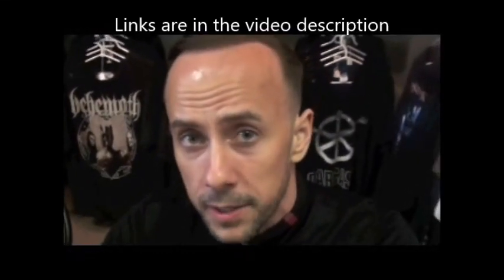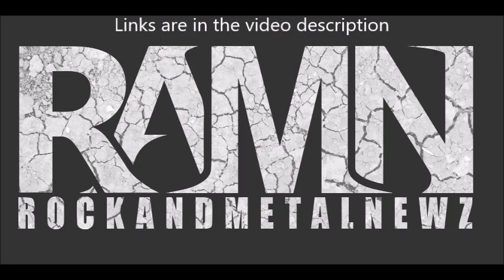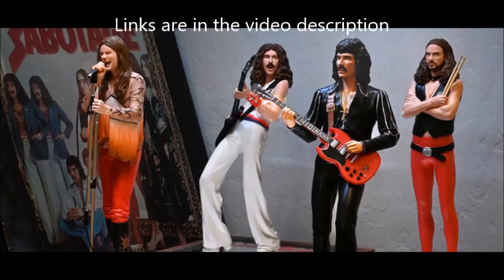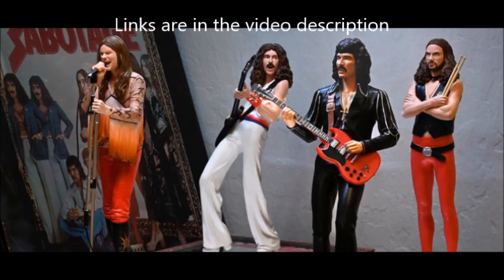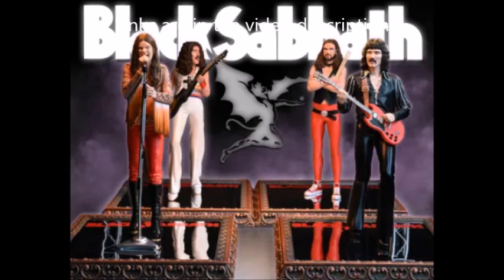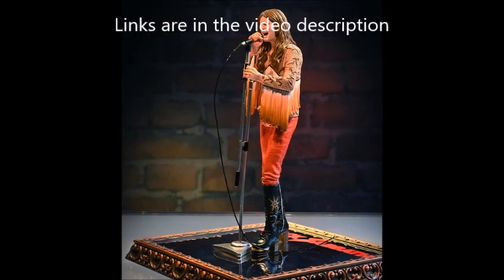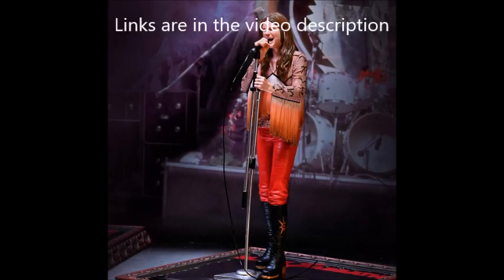New Black Sabbath limited edition statue set from 1975 era announced!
Black Sabbath fans and collectors get set for a very cool Black Sabbath collection KnuckleBonz have announced a new limited edition statue set of ... Black Sabbath. ... it is set to ship in 2023 and will be limited to 3000 units.. . this is the band in the 1975 era look .. and will not be sold individually. ... Ozzy Osbourne, guitarist Tony Iommi, bassist Geezer Butler and drummer Bill Ward ...

The Black Sabbath Rock Iconz (Set of 4) is now available for pre-order. Reserve yours now.  KnuckleBonz Black Sabbath Ltd. Edition Statue (Set of 4) Retail MSRP: $666. Pre-Order Special Price is $599 exclusively at knucklebonz.com. Ship date TBD, estimated Early 2023.

Only 3000 of each are made; all KnuckleBonz® statues are officially licensed with Black Sabbath. The entire original band has been featured in this limited-edition collectible set. This is a fine-arts process.  Each statue comes with a unique number and a certificate of authenticity on the base. Each figure is hand-cast and hand-painted in amazing detail for Sabbath Superfans worldwide.

This collectible set punches a “Hole in the Sky” taking us back to 1975.

Product Dimensions: (each statue)
9″ (h) x  7.25″ (w)  x  7.25″ (d)